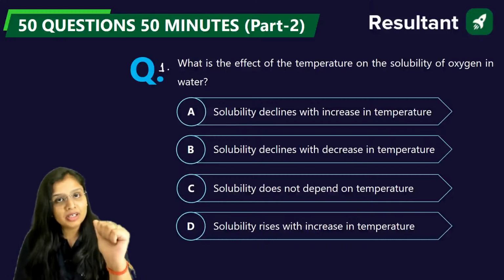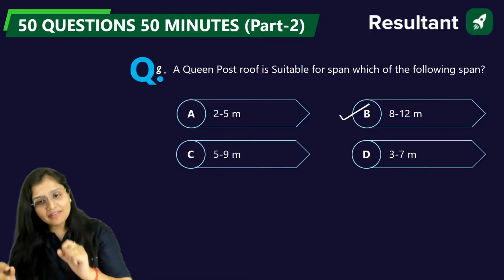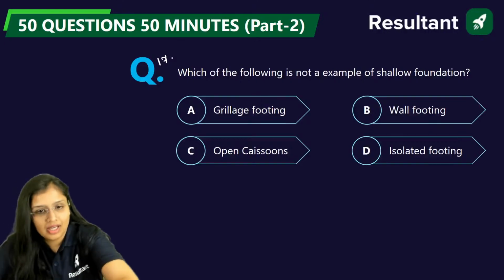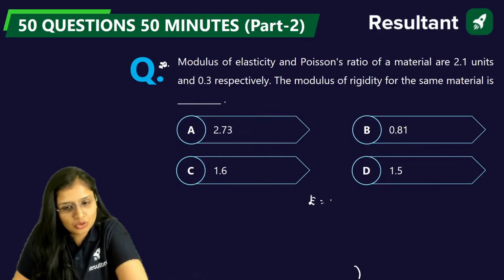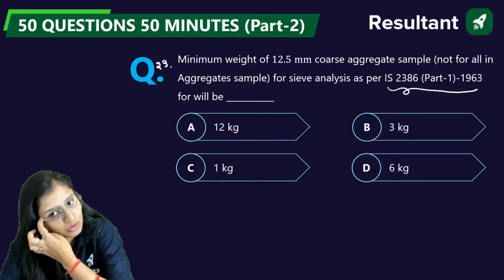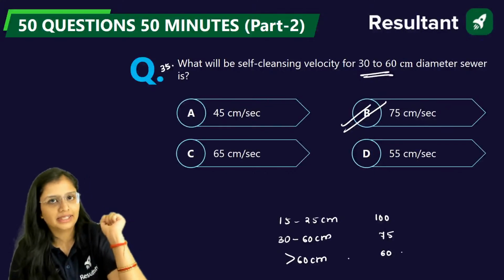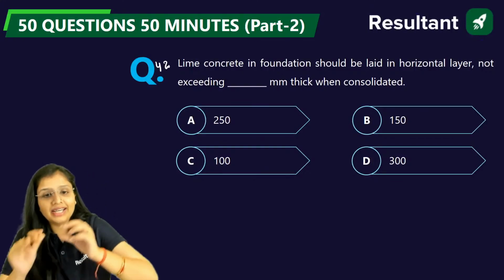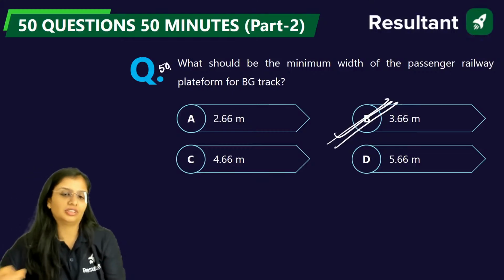SSC JE | RRB JE | Civil Engineering | 50 Questions 50 Minutes | Resultant GATE, ESE & PSUs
Gate 2025
Gate 2025 Preparation
Gate Exam
Gate Preparation 2025
Gate Exam 2025 Strategy
Gate 2025 Preparation Strategy
Gate Exam Preparation 2025
Gate Preparation
Gate Study Plan
Gate Preparation Strategy 2025
Gate 2025 Course
How To Prepare For Gate Exam
Gate Exam 2026 Preparation
Gate 2025 Series
Gate 2025 Schedule
Gate Civil 2025
Gate 2025 Preparation Strategy Civil Engineering
Gate 2025 Civil Engineering
Gate Civil Engineering
Civil Engineering
Gate Civil Preparation
How To Crack Gate Civil Engineering
How To Prepare Gate Exam For Civil Engineering
Gate Mechanical 2025
Gate 2025 Strategy Mechanical
Gate 2025 Mechanical Engineering
Gate Mechanical
Gate Xe
Gate Mechanical Engineering
Gate Me
Gate Preparation Mechanical
Gate Civil
Gate Civil Roadmap
Gate Ce
Gate Me Ce
Ce Me Gate Channel
Gate Me Ce Xe
Ce Gate
Gate Ce Me
Gate Xe Ce
Civil Engineering Gate
Gate Prep